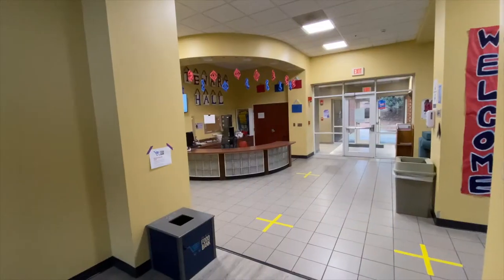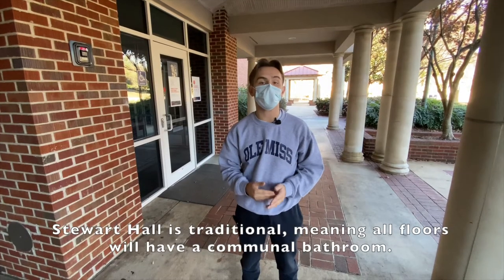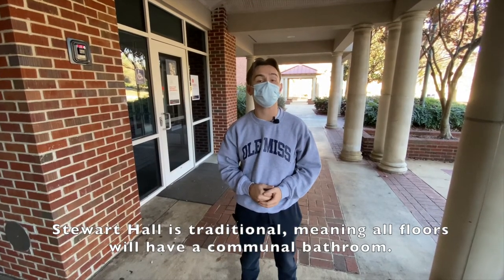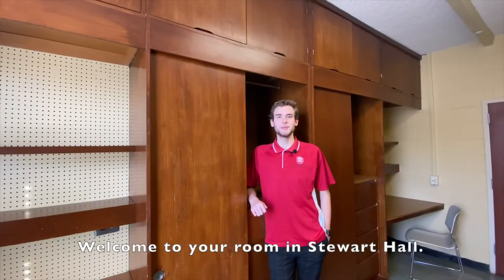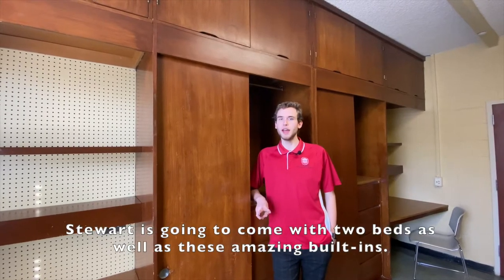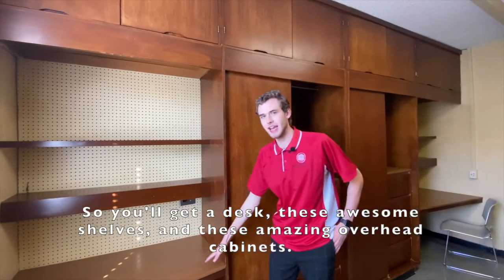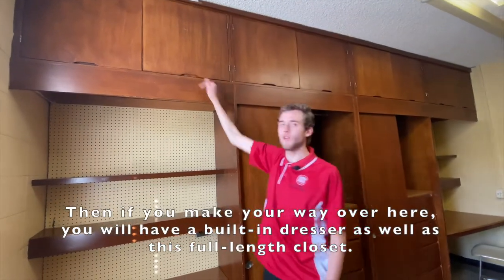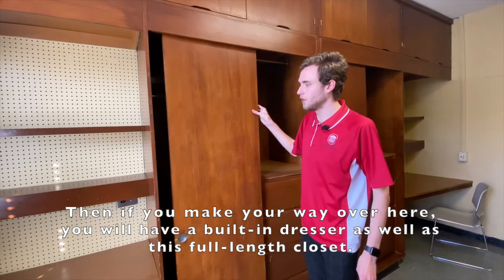Stewart Hall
Stewart Hall is a traditional style- meaning there are communal restrooms on every